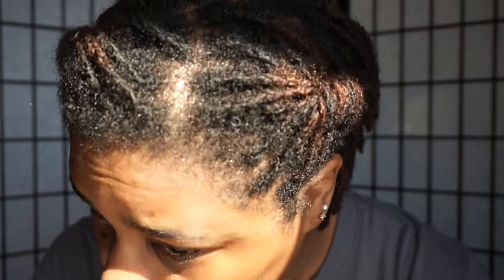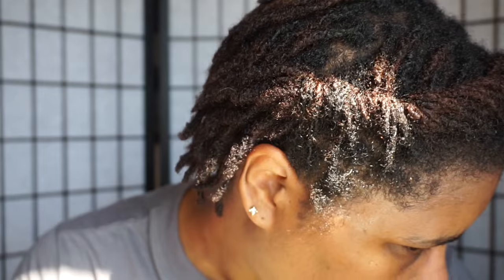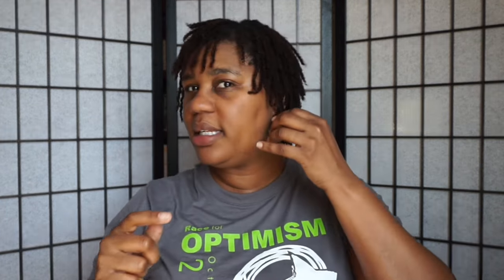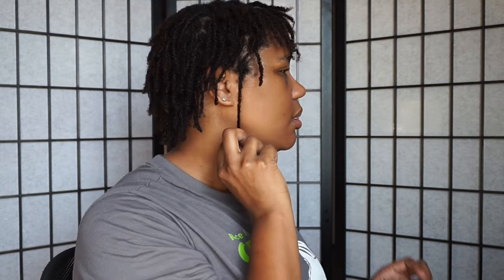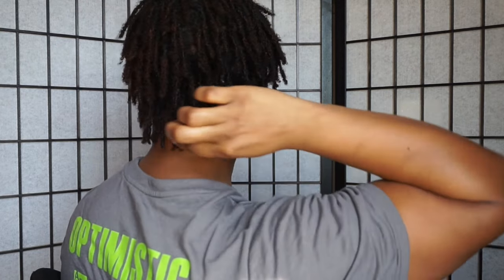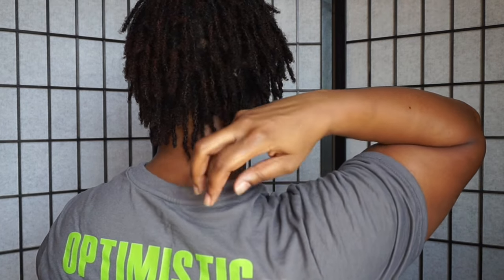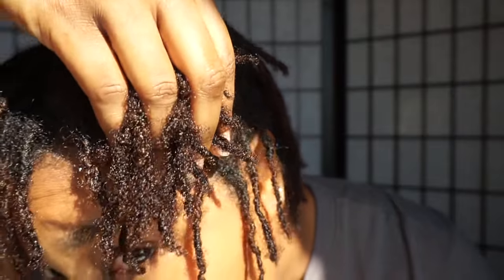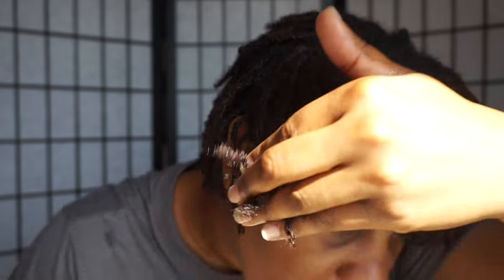Starter Locs | Interlock Method | 4 Mo update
**CLICK ME***
Loc Birthday: 6/24/16
Loc Count: 140